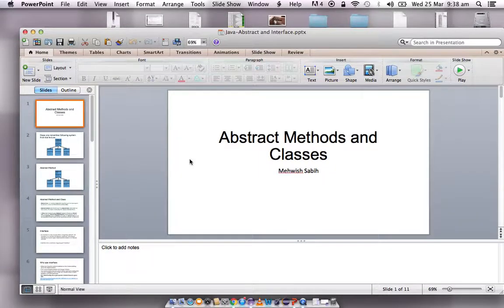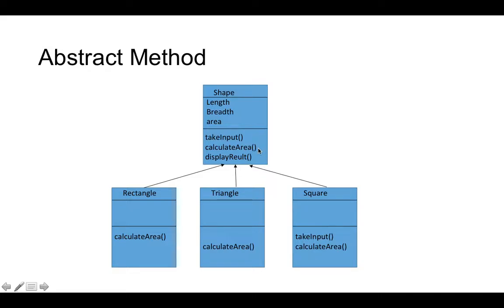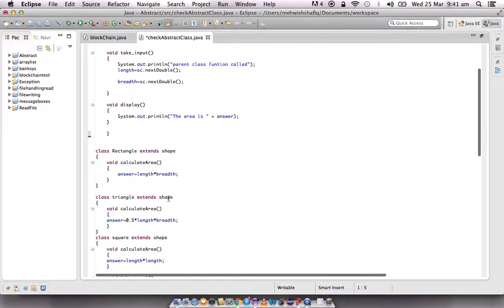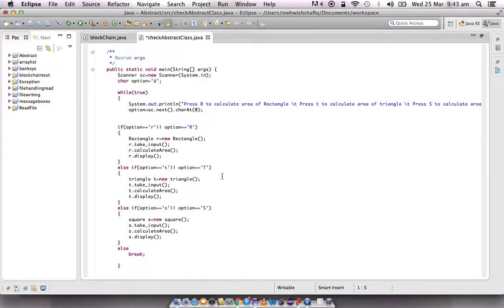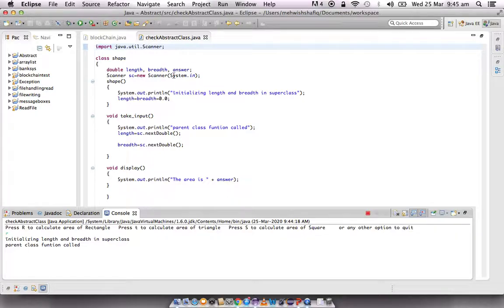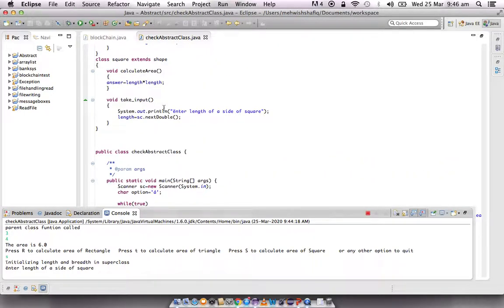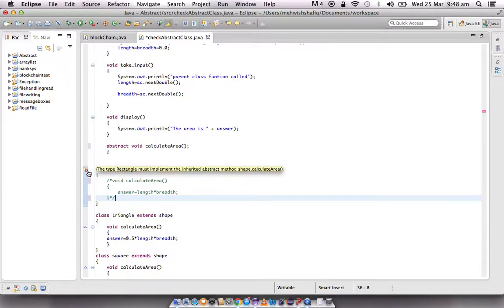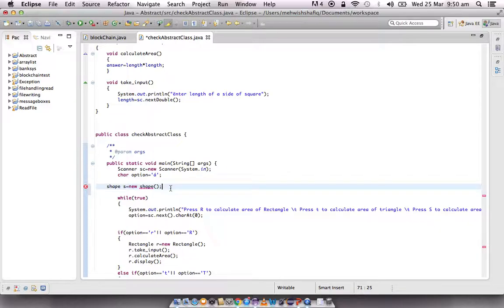Abstract Method and Abstract Class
Java's implementation of Abstract Method and Class.